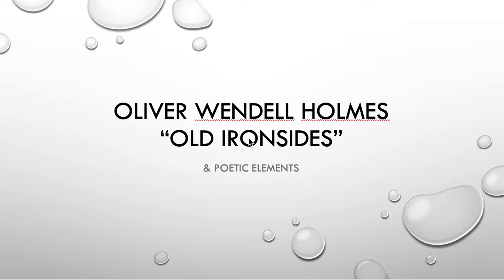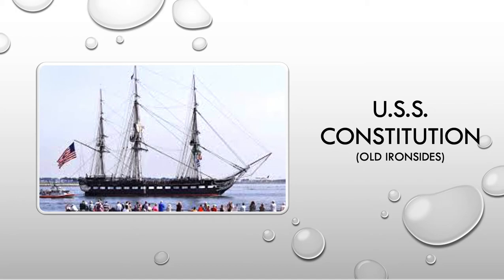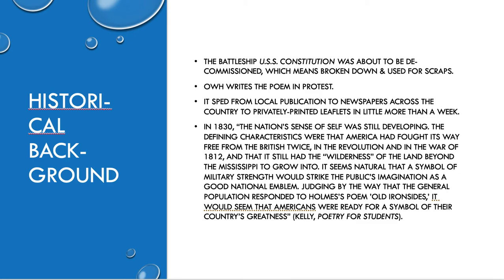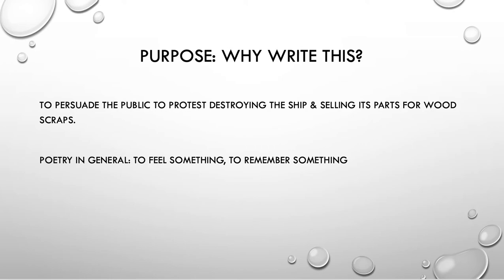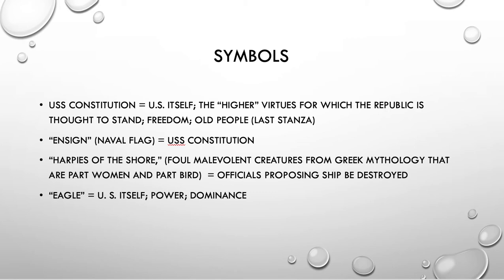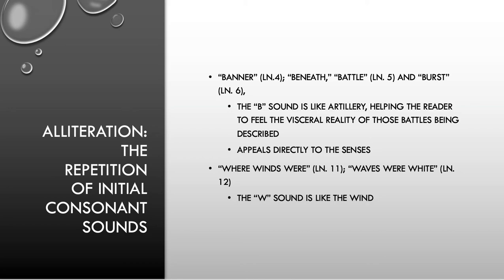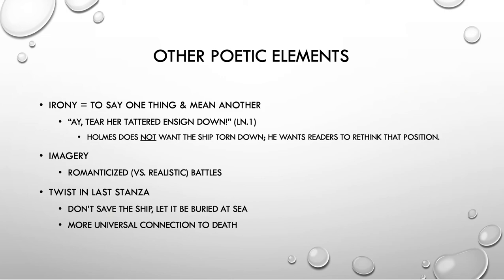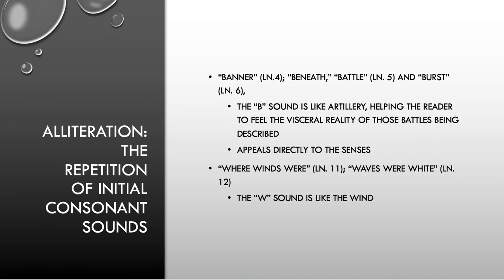270 Wendell Holmes lecture